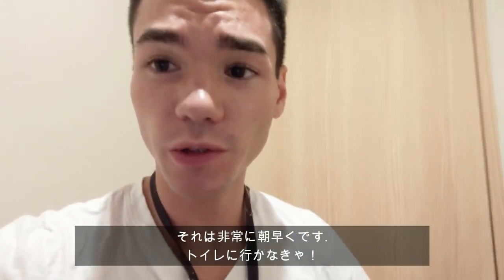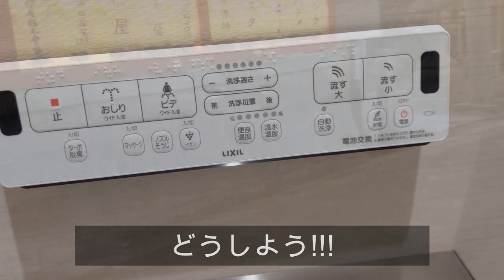2019年、ありがとうございました。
Not My Arms Pizza Challenge/再投稿ノーハンドピザチャレンジ (YamakaiTV ネレアさんChannel)
日本での最初の2日間 (日本 pt 5) / First 2 Days In Japan! (Japan pt5)
Thank you so much everyone for all the support in 2019.  Let's all have a great 2020!